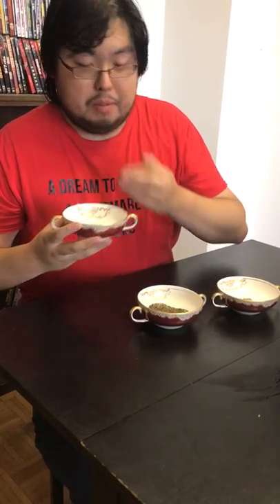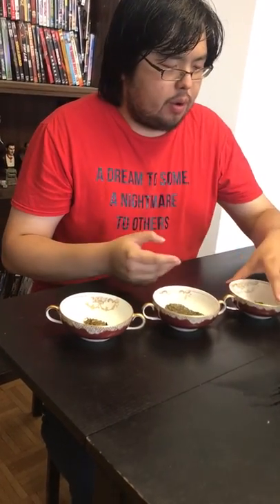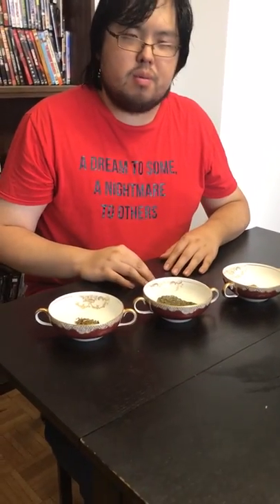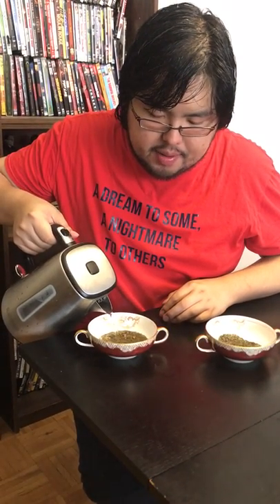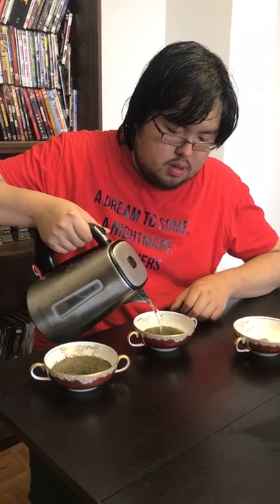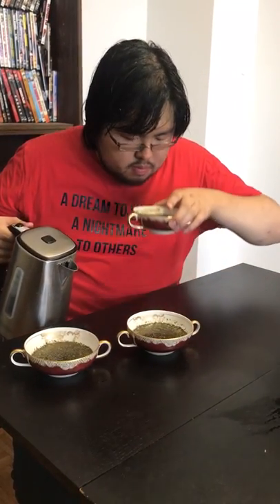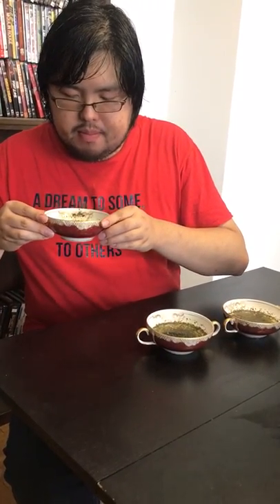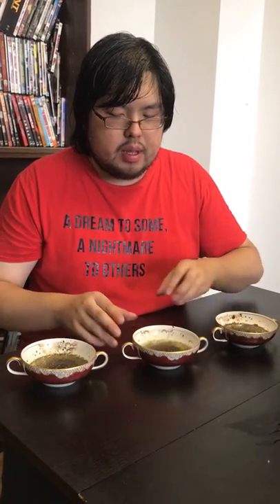Drink My Mug Tea Review: Guayusa Tea provided by Wara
Blind tea taste review of Guayusa Tea by the company Wara